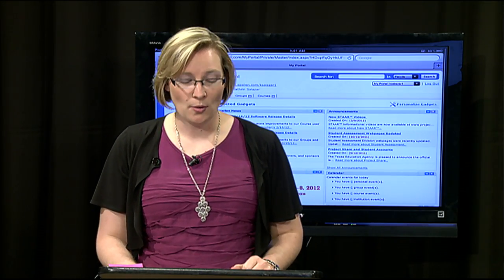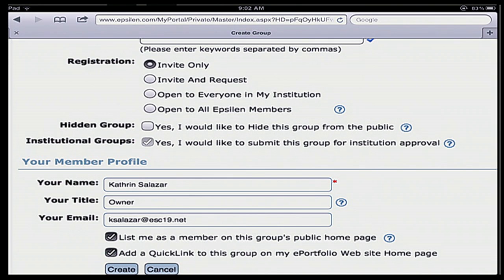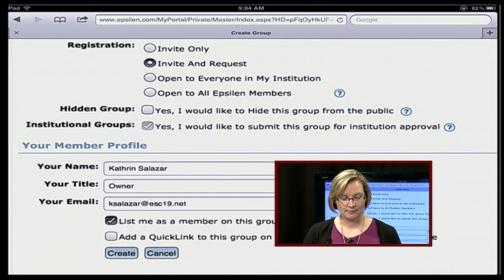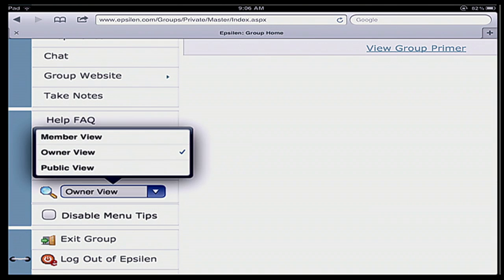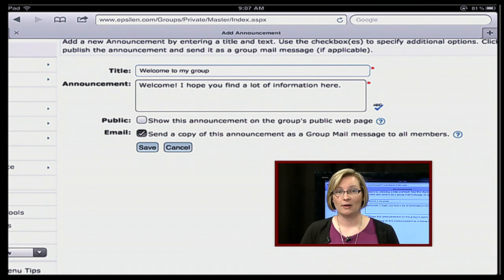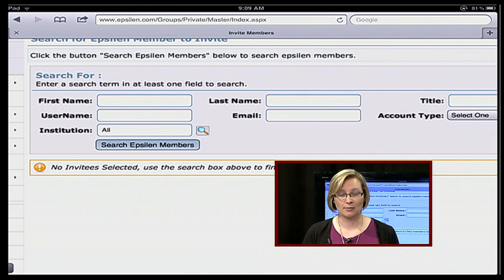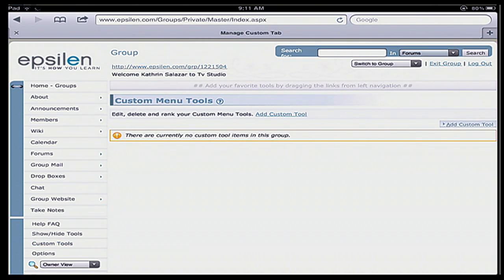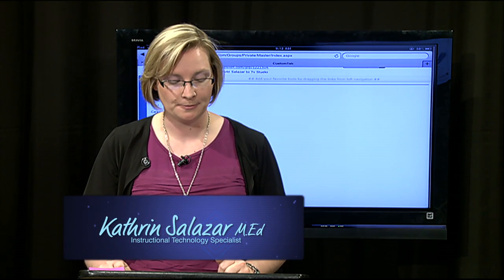The More You Share, The More You Know - Groups Pt 1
In this first part of The More You Share, The More You Know, Kathrin covers the first part of creating groups in project, and what info is needed to start the Group.